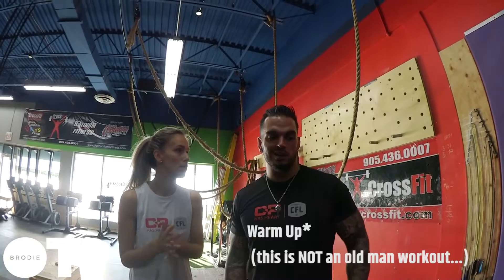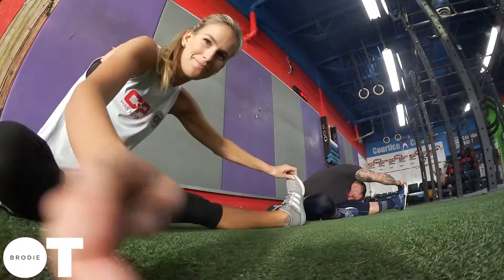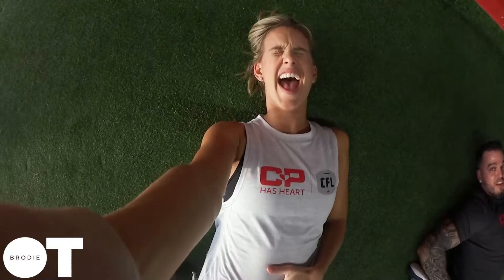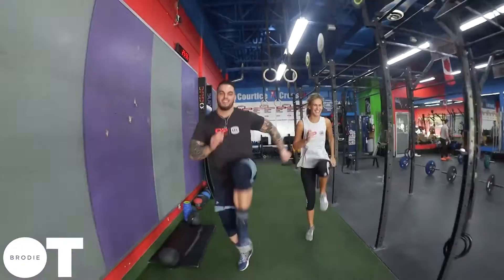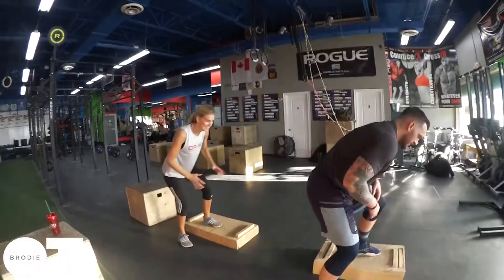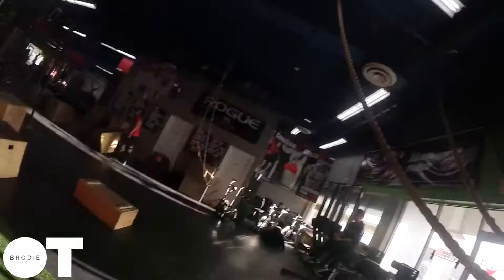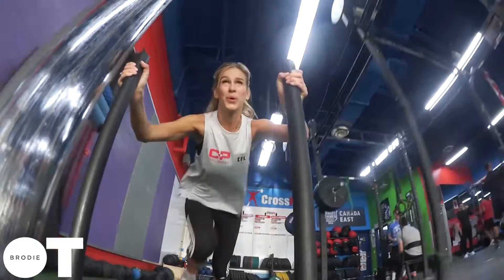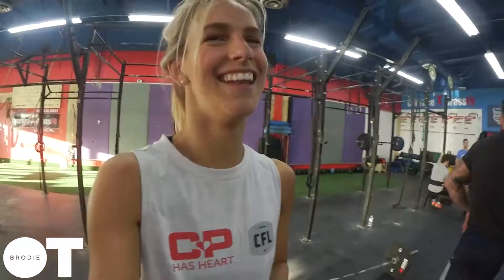How To Train Like A Football Player | Brodie OT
Want to know how football players train and workout in the off-season? This week on Brodie OT, Brodie Lawson joins Ricky Foley of the Toronto Argonauts for his workout!

February is CP Has Heart month so I am working out with players getting healthy and staying active. Learn more about CP Has Heart! cphasheart.ca

Amazing highlights, trick shots, in-depth player profiles and fun videos are just the beginning.